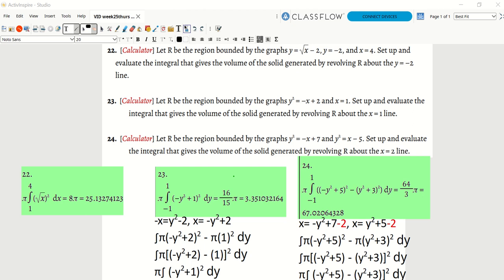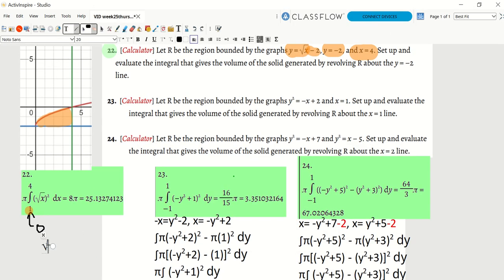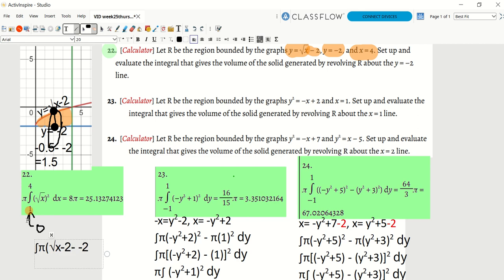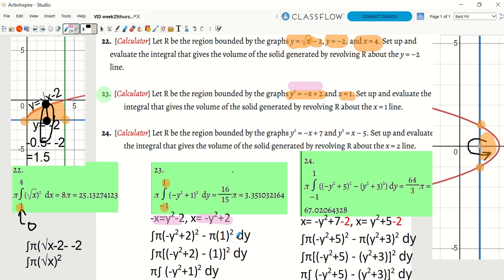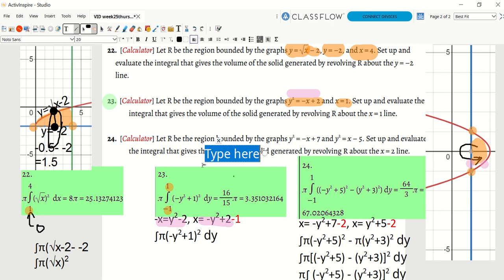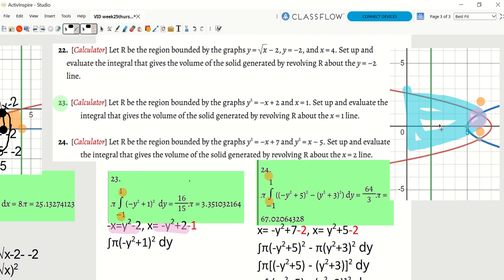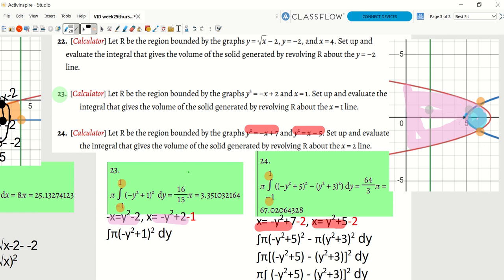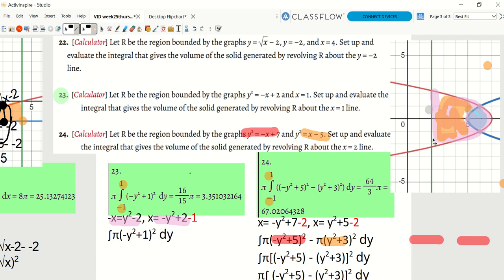EXPLAINED week25thurs #22,23,24